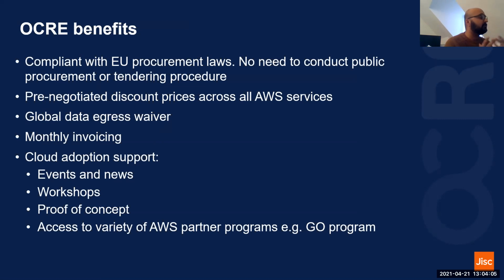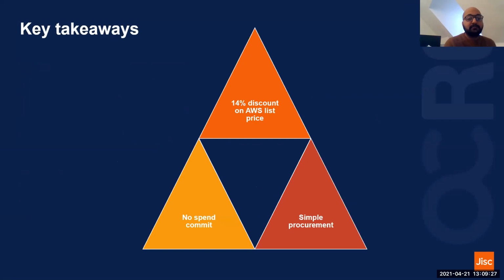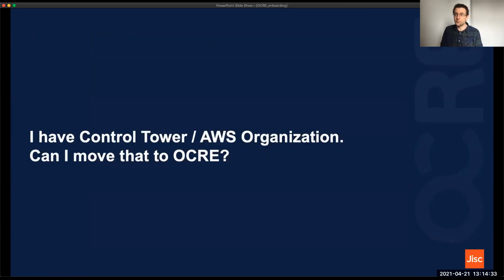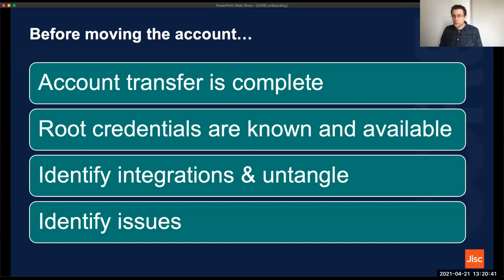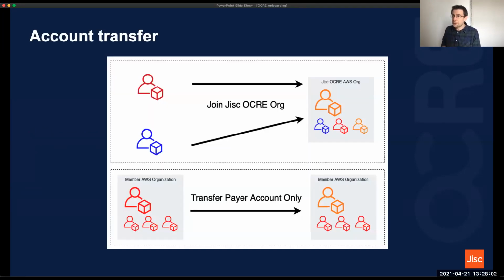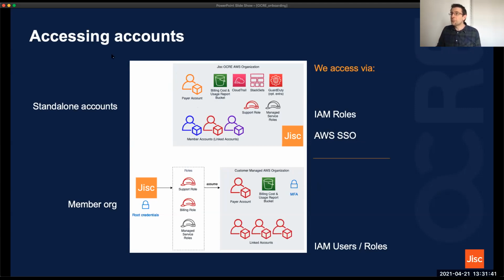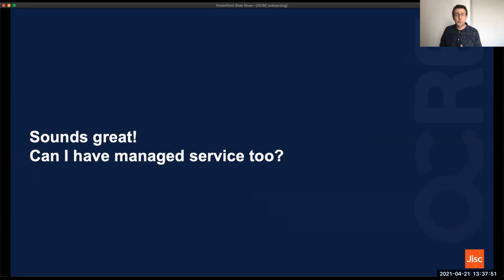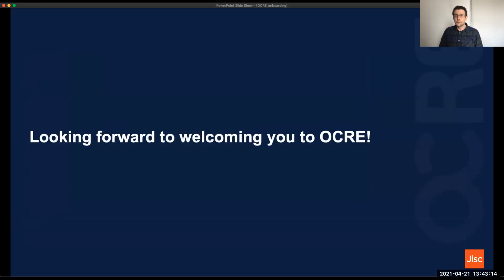An introduction to the OCRE framework and onboarding to AWS online event | Jisc